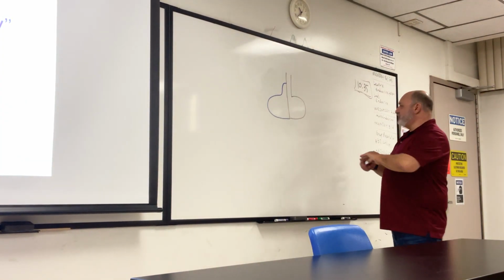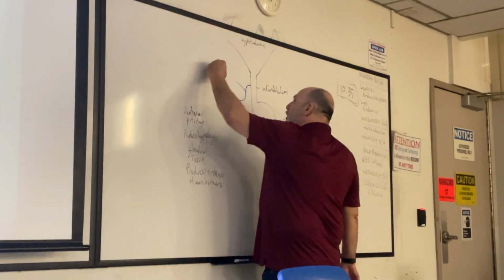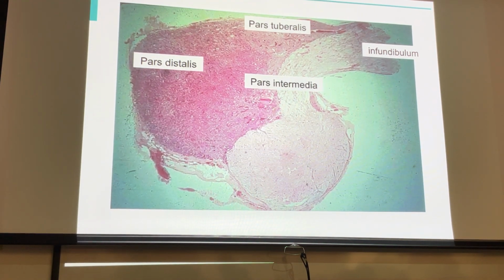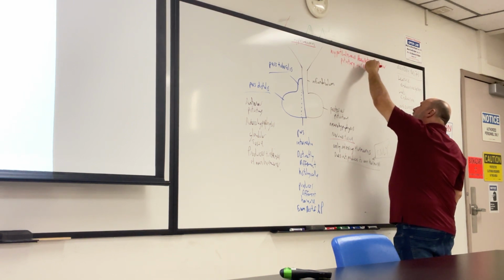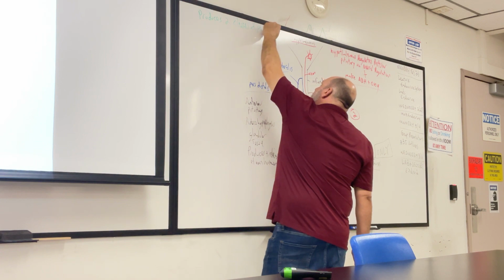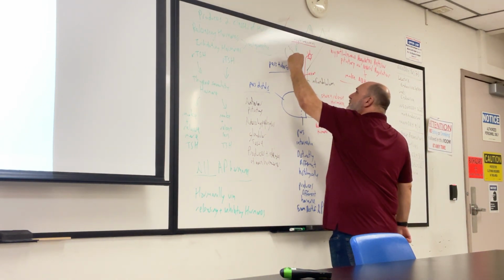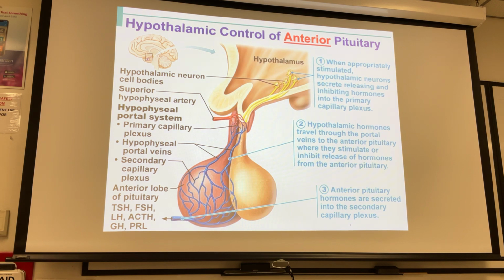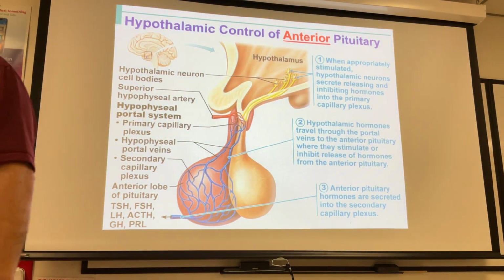The Pituitary Gland & The Hypothalamus